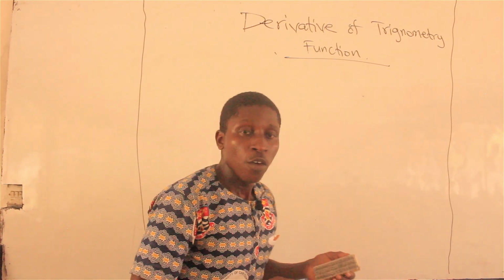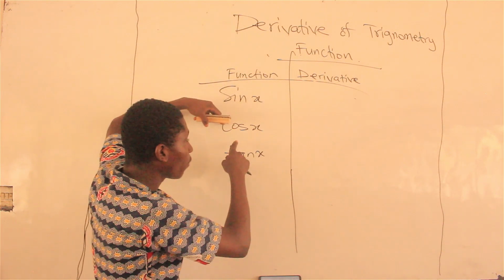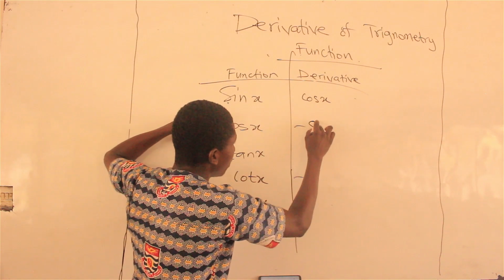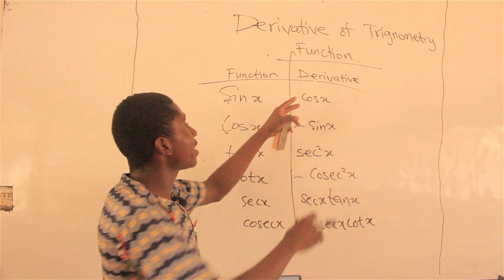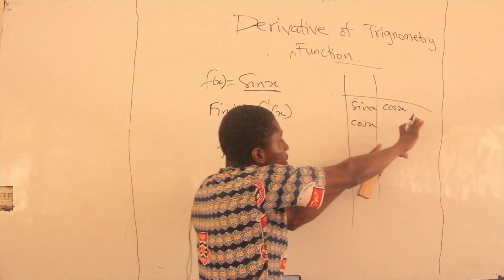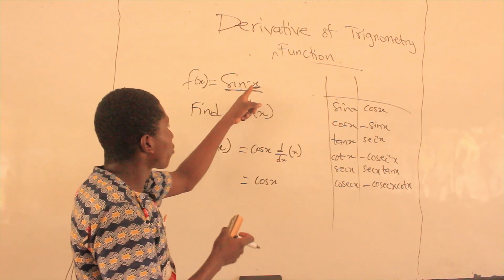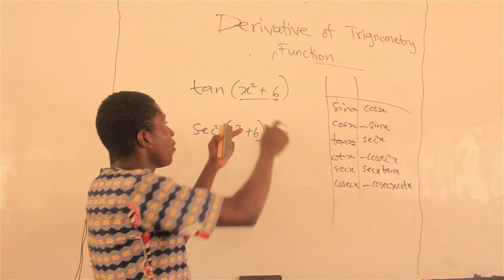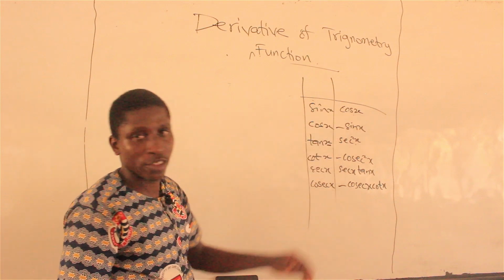Can You Solve tan(x²+c)? Master Derivatives in 10 Minutes!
Master differentiation with these simple math tricks. Ishmael Achampo breaks down complex functions to help you solve them fast.

Finding the derivative of a function is a common hurdle for many students, but it does not have to be difficult. This tutorial provides a straightforward method designed to make the process of differentiation much clearer. Whether you are currently working through calculus or just need a refresher on the fundamentals, these techniques will help you gain confidence in your problem-solving abilities.

By following this guide, you will gain a solid grasp of differential calculus and learn how to apply these methods to your own exercises. This lesson focuses on the essential math concepts needed to handle derivatives effectively, ensuring you are prepared for your next class or exam.

0:00 Mastering Trigonometric Derivatives
1:17 Understanding Trigonometric Functions
3:16 The C-Rule for Negation
4:03 The Two-Step Derivative Method
7:21 Practical Application Examples